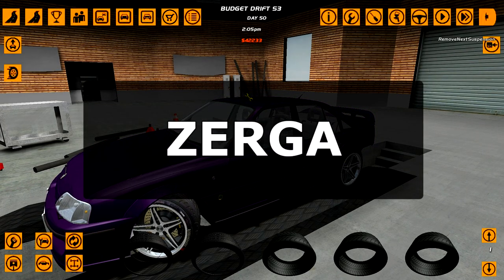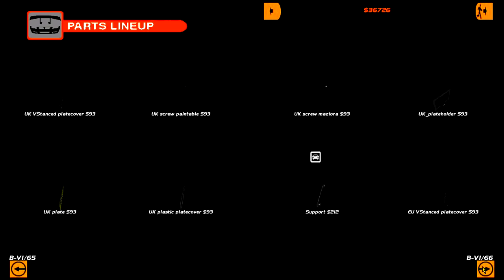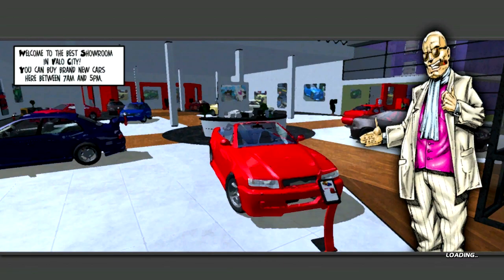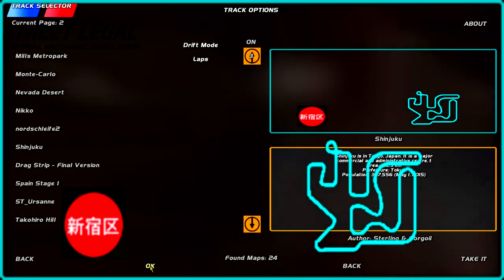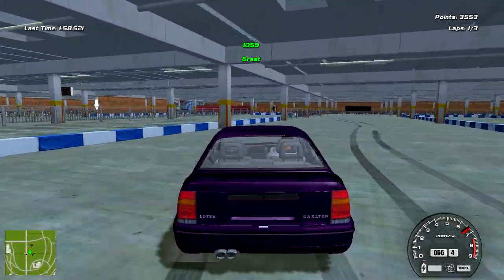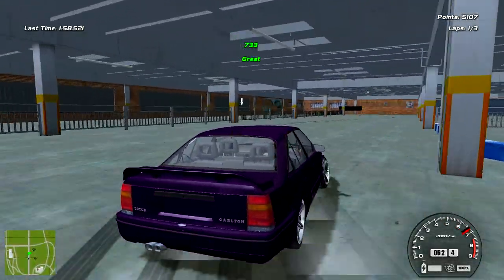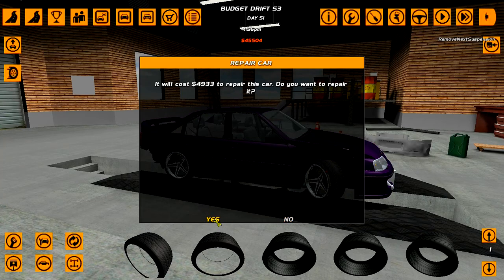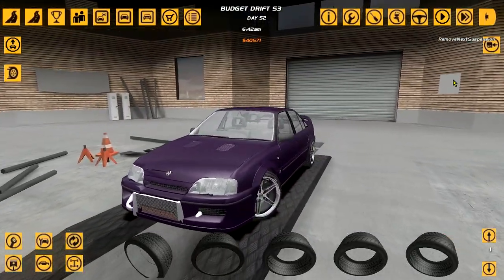maybe time for a new car? - Drifting on a Budget - SLRR - EP27 S3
this car is too perfect..

►STEAM GROUP IS LIVE, JOIN UP!